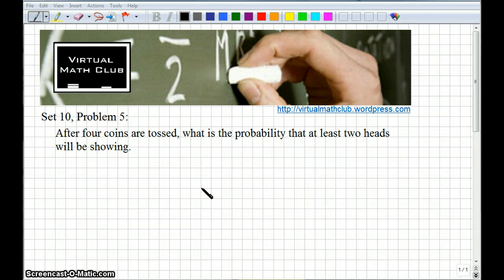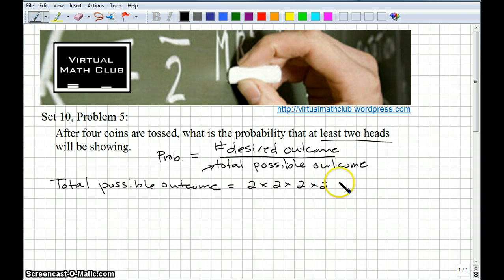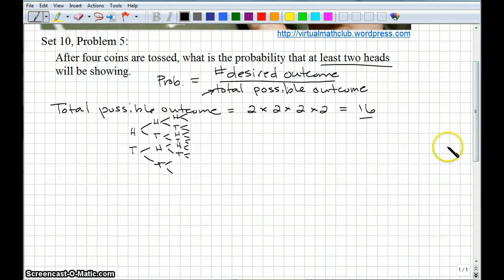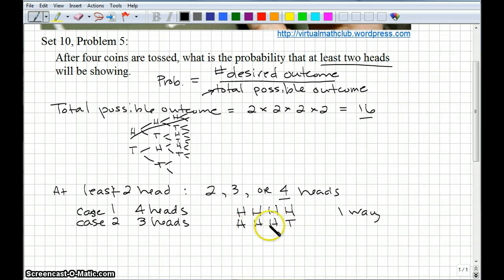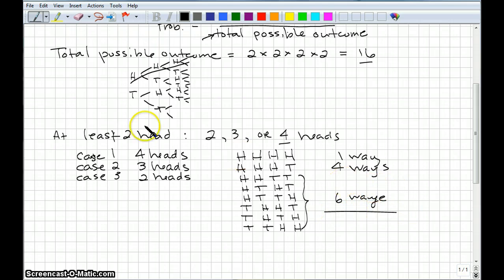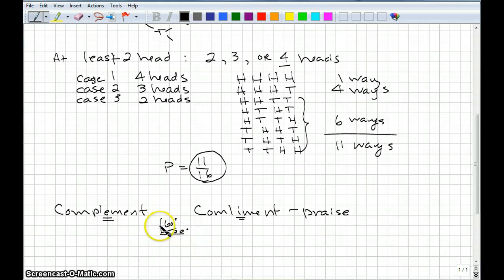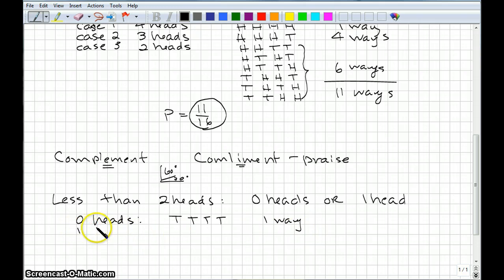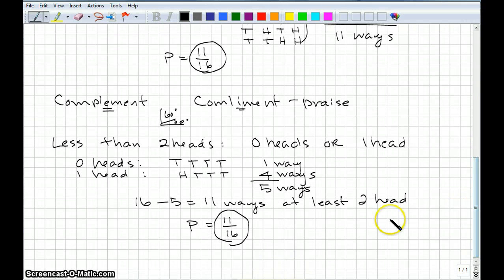Set 10 Problem 5